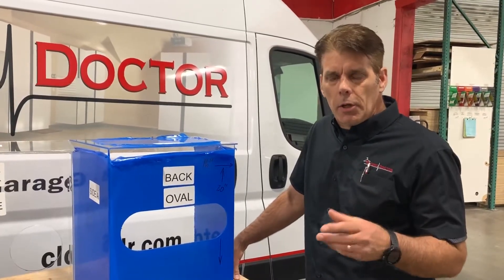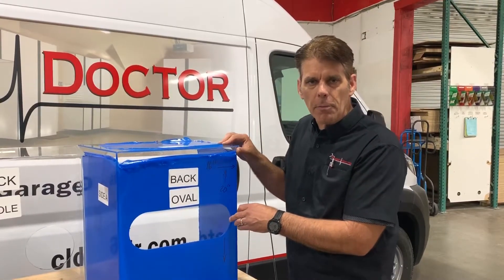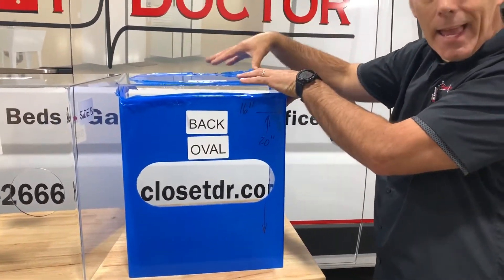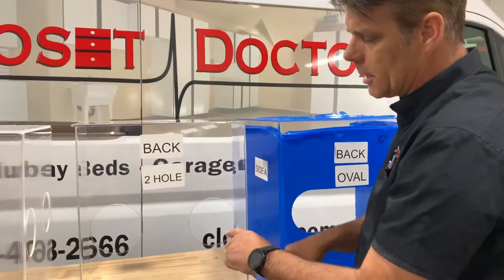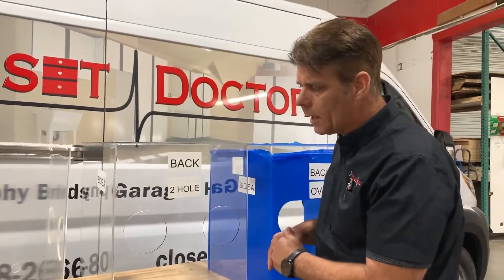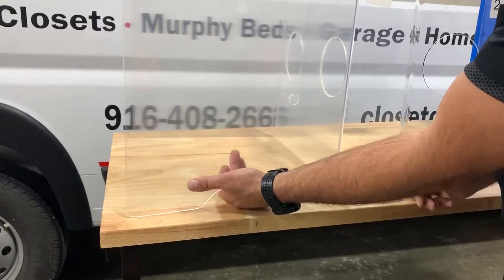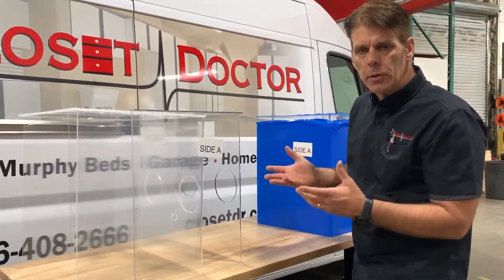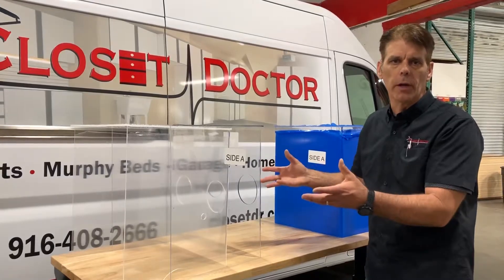COVID 19 Aerosol Protection Box Shield in Production at The Closet Doctor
Overview of aerosol protection device box shield that is currently in production at The Closet Doctor. We can make to order and deliver in 24 hours in the greater Sacramento California area. This covid 19 aerosol protection box helps shield medical personnel during the intubation process and other surgical procedures. Developed by doctors in Taiwan and Ireland it is a simple shield to reduce the spread of aerosolized matter.
Direct link to our website includes additional videos on how and why’s of using corona virus box for protection